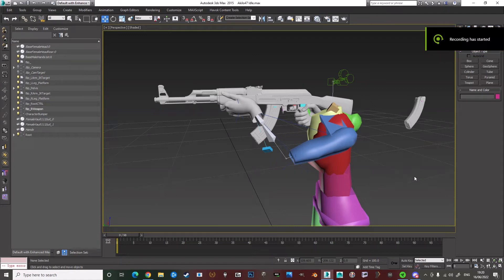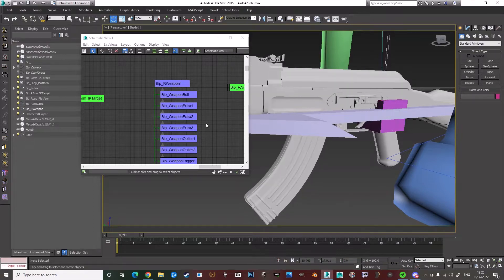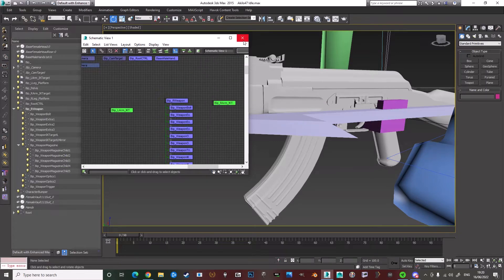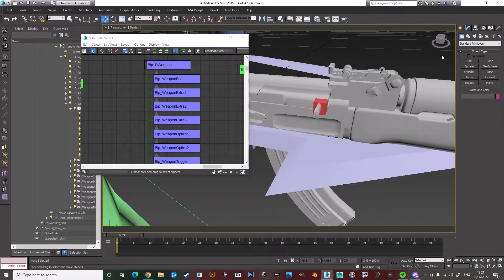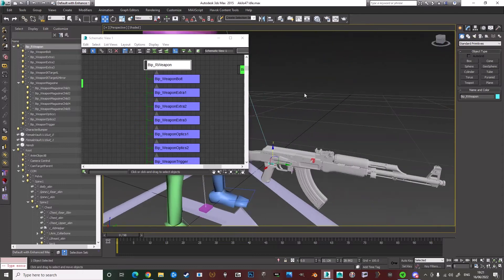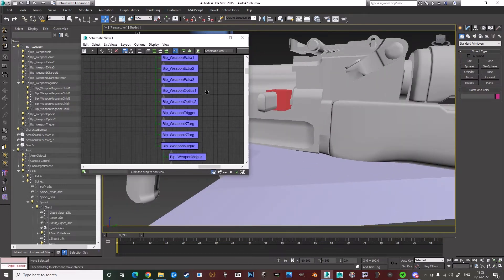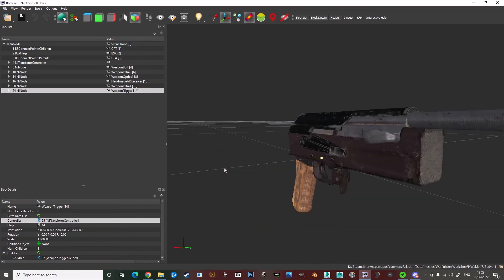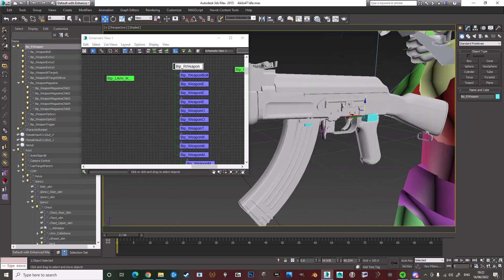How to make custom setup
Simples